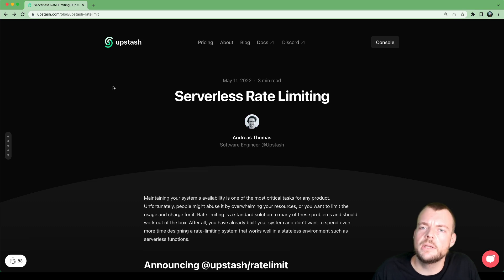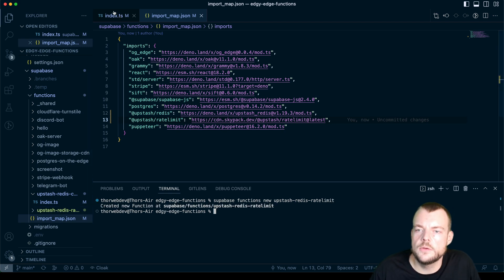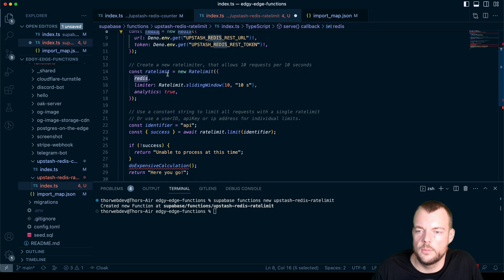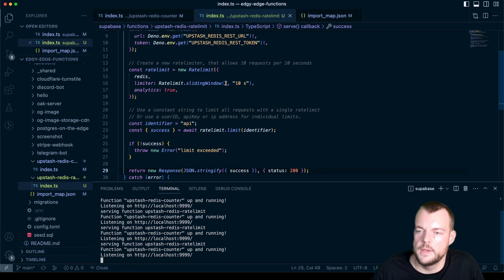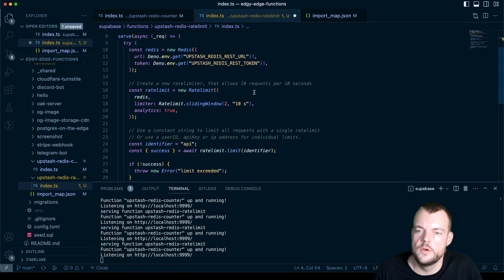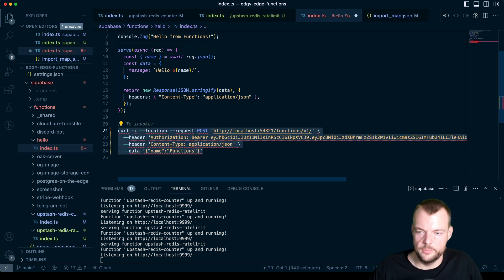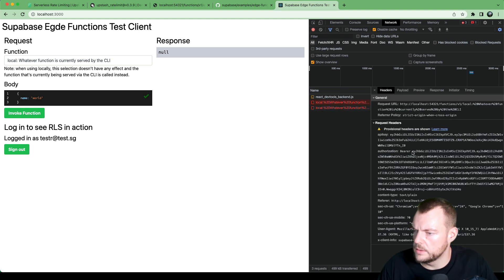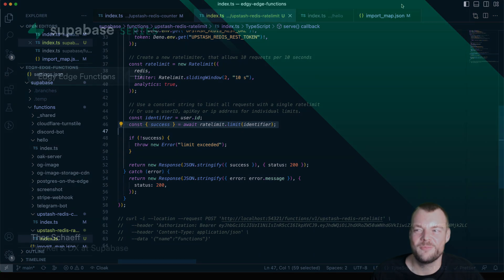Rate Limiting Edge Functions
Redis[0] is an open source (BSD licensed), in-memory data structure store used as a database, cache, message broker, and streaming engine. It is optimised for atomic operations like incrementing  a value, for example for a view counter or rate limiting. We can even rate limit based on the user ID from Supabase Auth!

Upstash[1] provides an HTTP/REST based Redis client which is ideal for serverless use-cases and therefore works well with Supabase Edge Functions[2].

## Chapters

00:00 Intro to Upstash Ratelimit
00:50 Add Upstash Ratelimit to Deno Import Map
01:39 Create a new Supabase Functions
02:30 Basic Rate Limiting with Upstash Redis
04:47 Test Rate Limiting locally
06:03 Rate Limiting by User ID with Supabase Auth
10:03 Test Supabase Auth in Edge Functions locally

## About Edgy Edge Functions

Edgy Edge Functions is a video series where we explore Supabase Edge Functions[2] and Deno[3] functionality and features.

If there's something you'd like to learn about, please open an issue[4] and let me know on this Tweet thread[5].

Thanks for stopping by! Denosaur and I will see you soon \o/